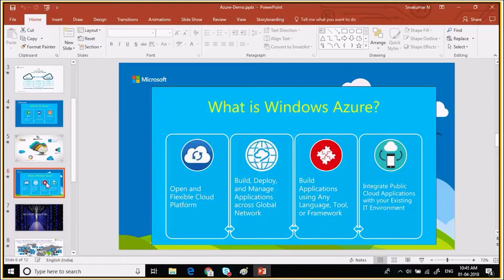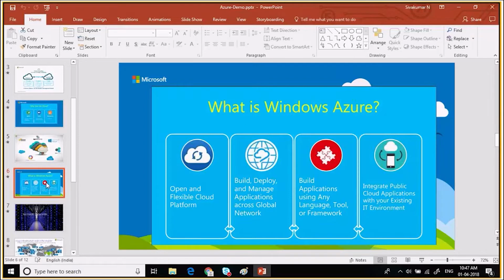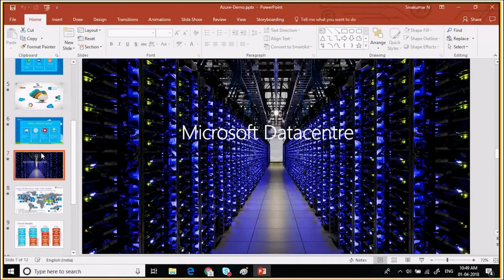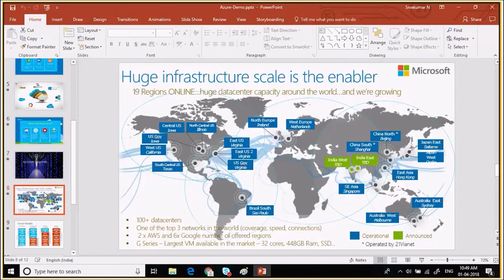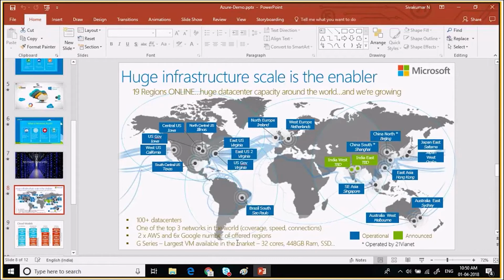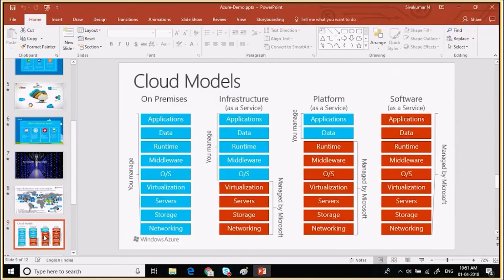What is Windows Azure | Anika Technologies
Have a question Please share it in the comment section below and our experts will answer you?.